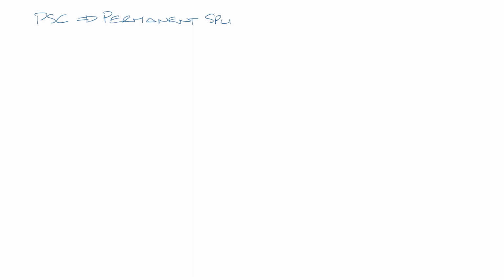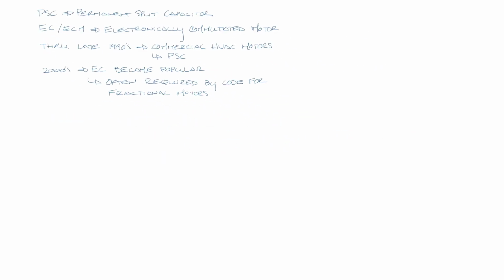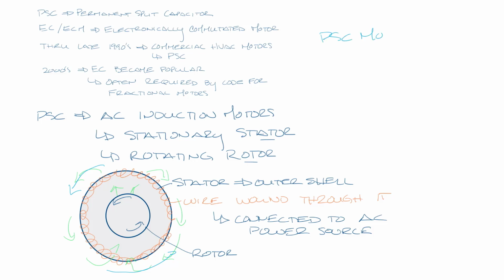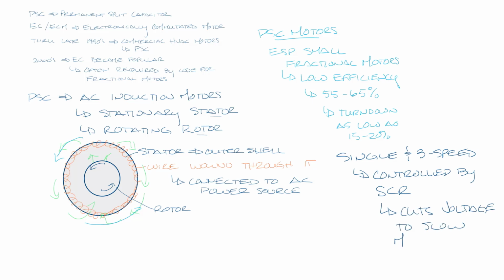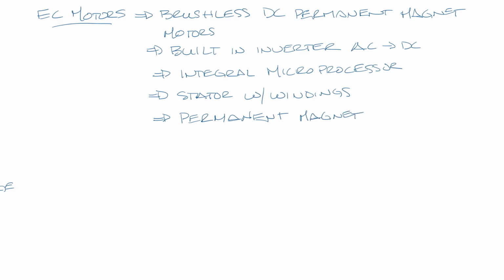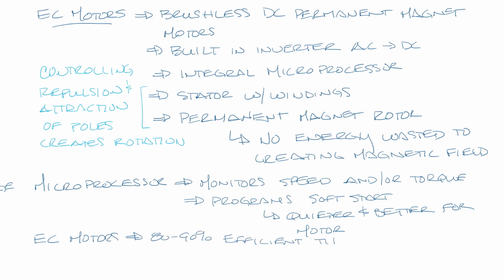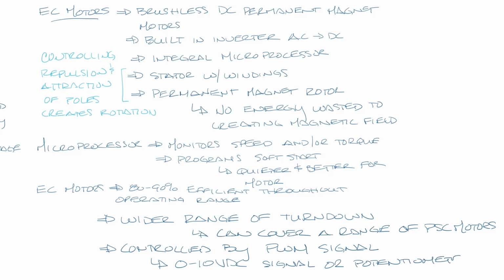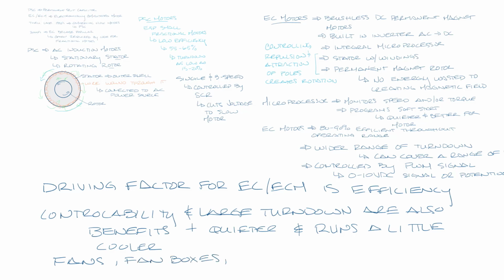NSW HVAC Academy - PSC and EC Motors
This week's video discusses the two types of motors that are used in HVAC equipment, PSC and EC motors.